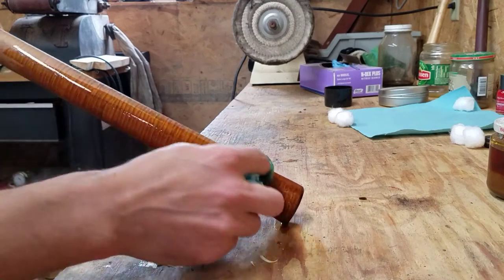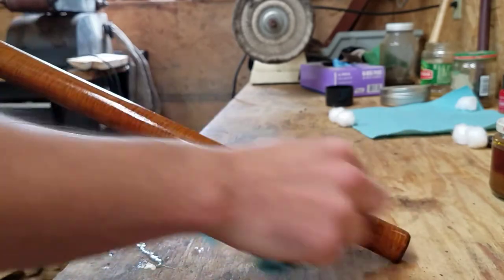Tomahawk handle finishing - curly wood and aqua fortis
Using nitric acid to create a beautiful finish on a Justin Burke Tomahawk handle in curly ash. This can be applied to curly maple or any other curly white wood.